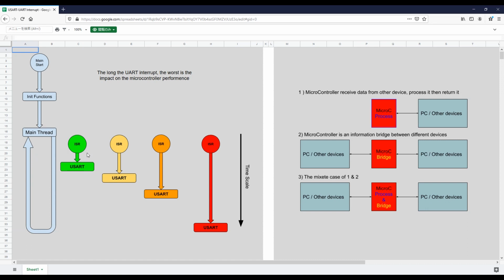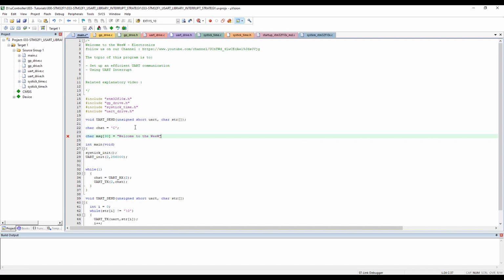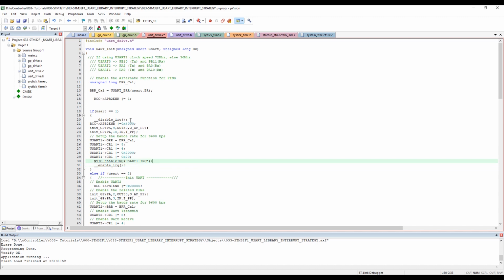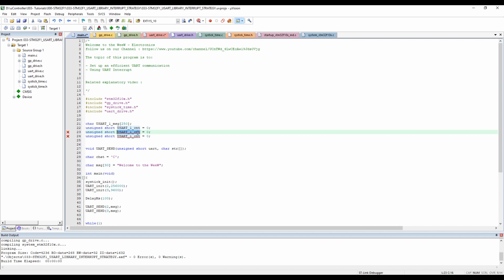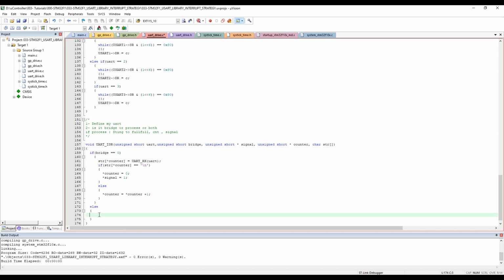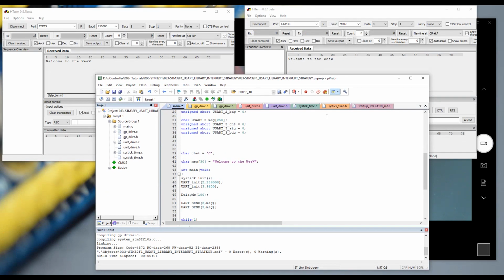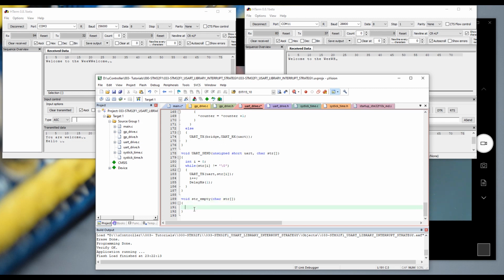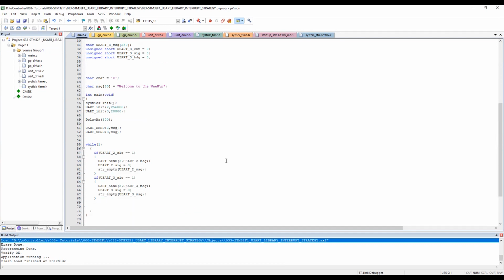033 - STM32F1 USART UART INTERRUPT STRATEGY: Advanced Software Interrupt Techniques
Welcome to the WeeW - Electronics

This video has the following topic:

1- Review the impact of the interrupt on the main thread
2- Review the UART-USART communication scenarios
3- Add the function UARD_SEND to send a string
4- Add the interrupt function
5- Test the code using 2 uart communications

Link for the FTDI232:
Link for the board:
Link for the debugger: